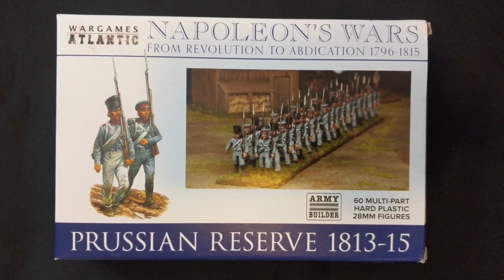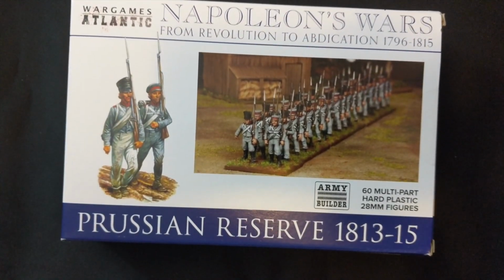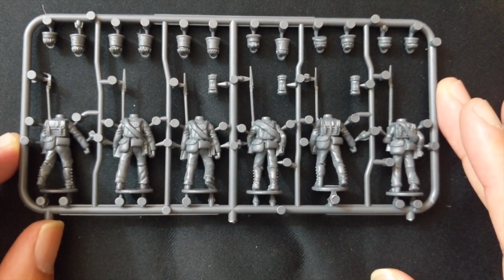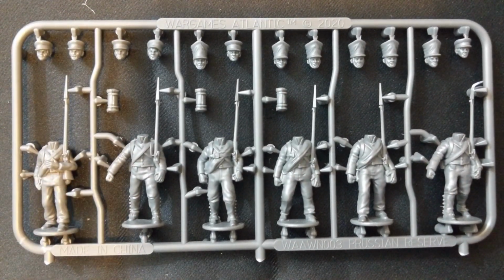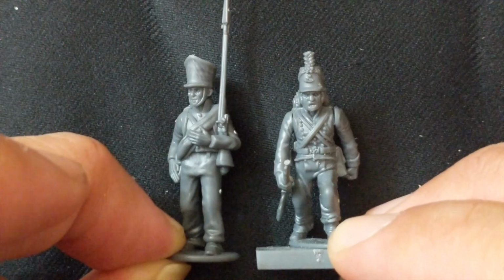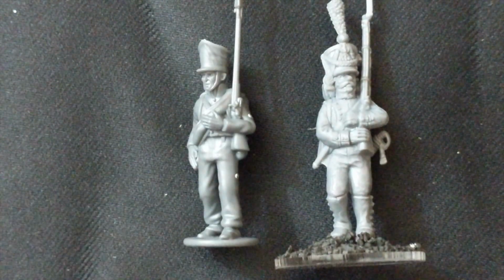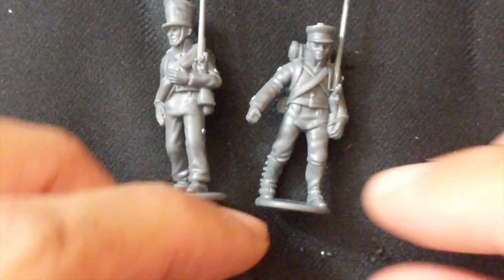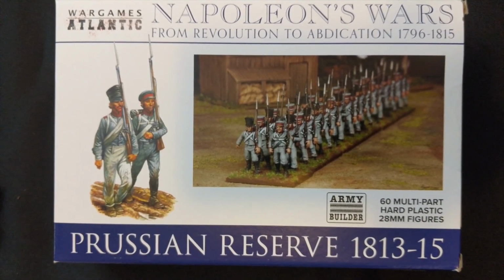Unboxing Wargames Atlantic Napoleon's Wars Prussian Reserve 1813-1815 [Unboxing]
Watch as I unbox Wargames Atlantic's Napoleon's Wars Prussian Reserve 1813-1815. I briefly go through the contents so you can see what you're getting when you purchase this excellent kit. This is a fantastic core or addition to your Napoleonic Prussian Army for games such as Warlord Games Black Powder.